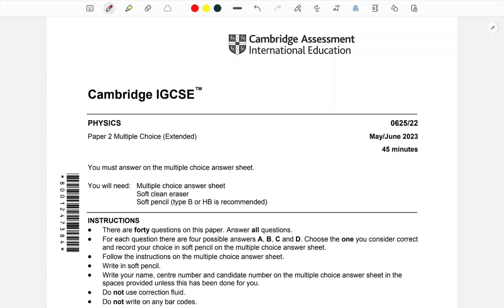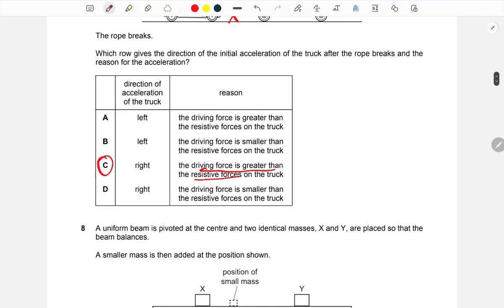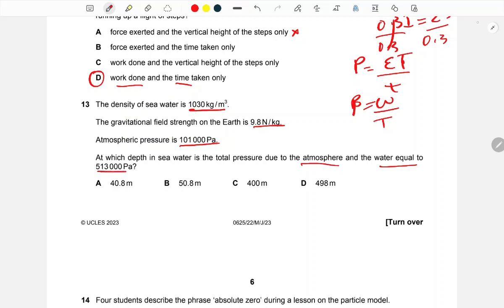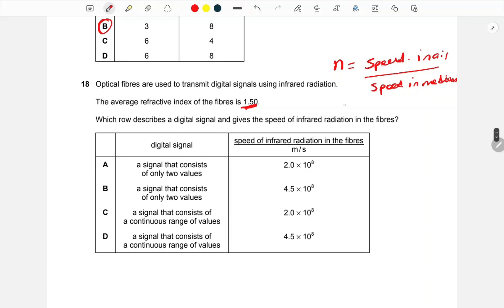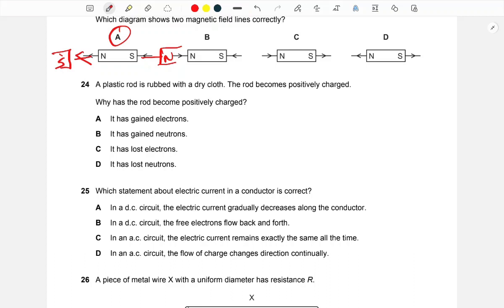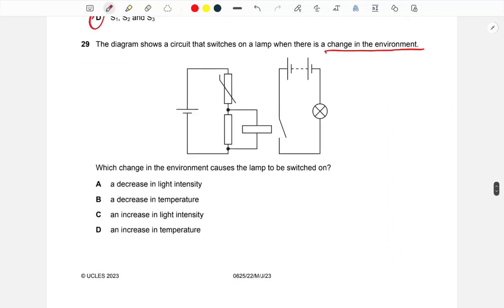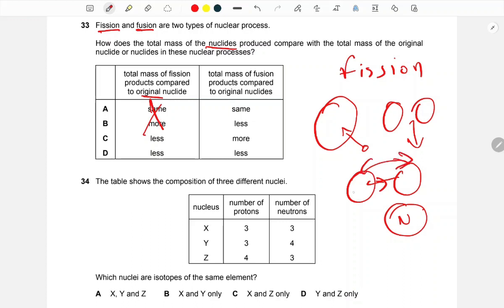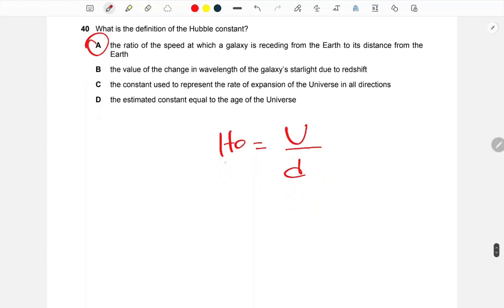IGCSE Physics May June 2023 paper 22 walkthrough and revision (new syllabus 2023)(0625/s22/23)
hey guys :)
In this video i will be going through every question on the IGCSE physics may June 2023 paper 22 and i will show you tips and tricks on how to do those hard questions so you achieve your desired score on your upcoming exam